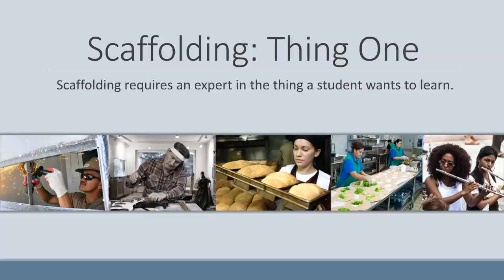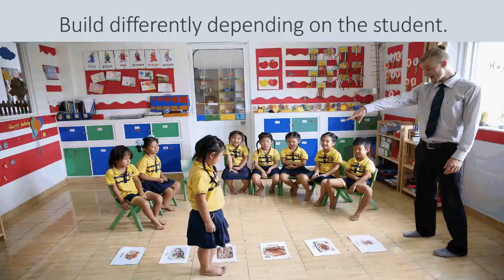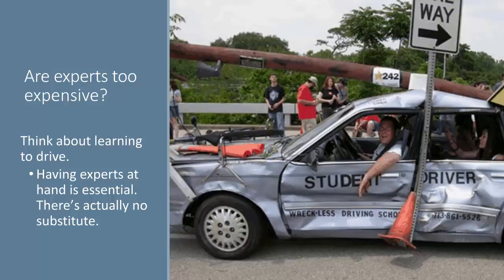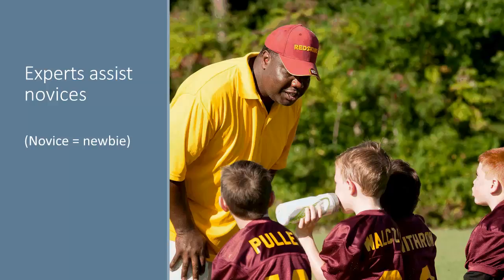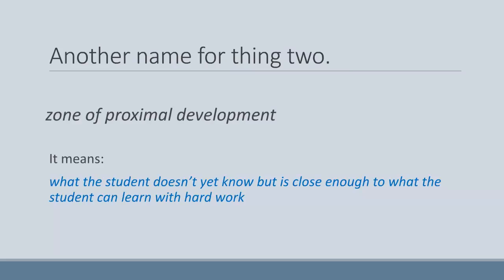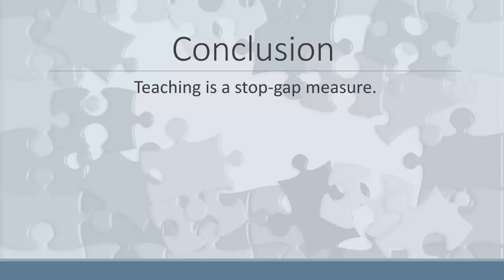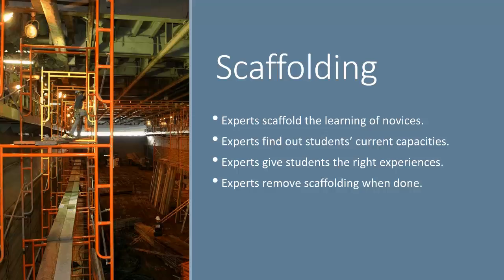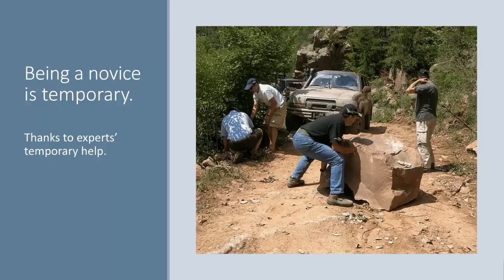What is Scaffolding and Why is it Important